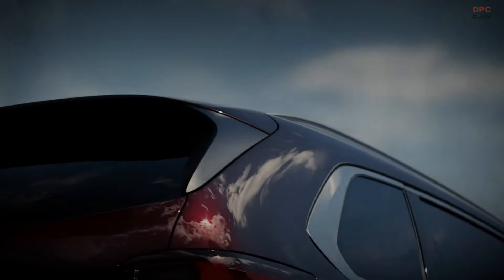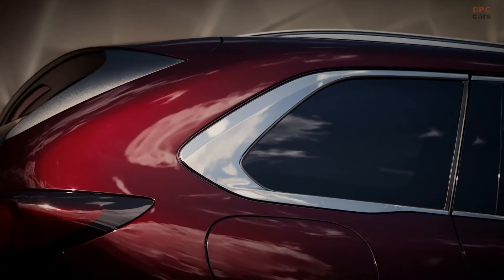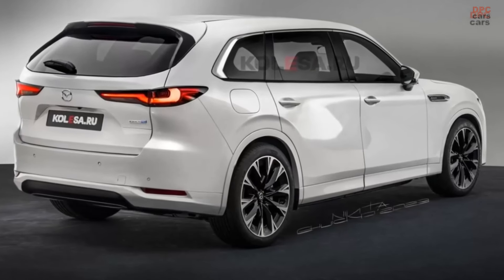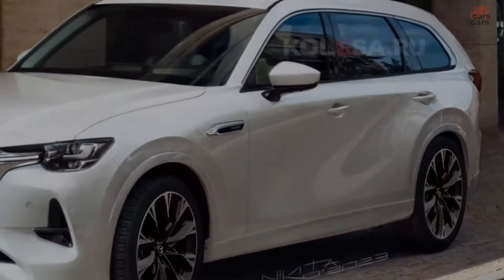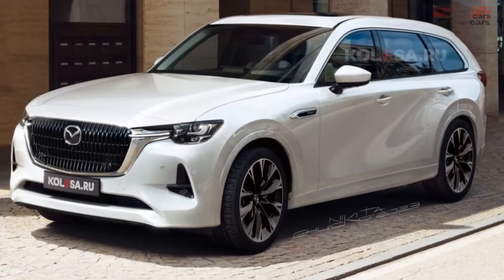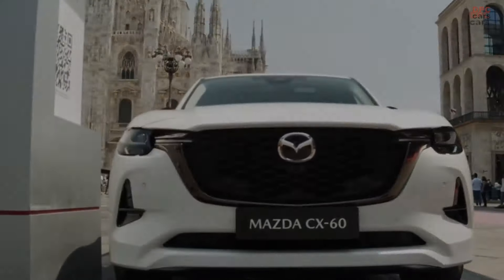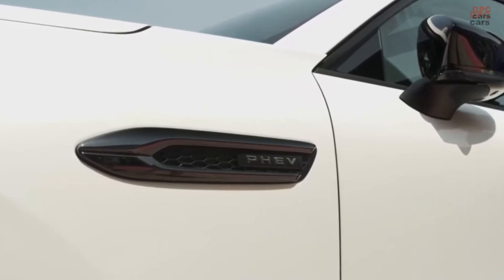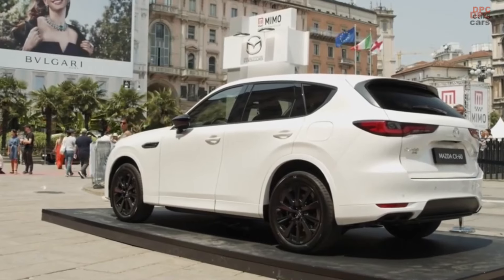First Ever Mazda CX-80 Will Debut Next Week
Mazda is broadening its vehicle range with the introduction of a brand-new model, the CX-80. The company has recently announced that this crossover will make its debut next week. However, it's important to note that the CX-80 will not be available for purchase by U.S. consumers. It will only be offered to buyers in Europe, Australia, and certain regions of Asia. Additionally, Kolesa's team has created several visual predictions to give us an idea of the SUV's potential appearance.